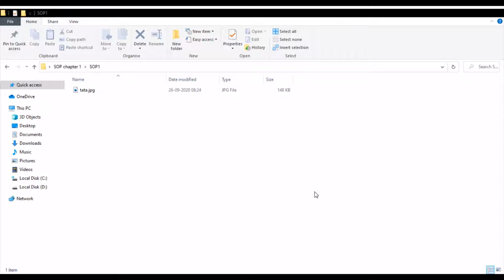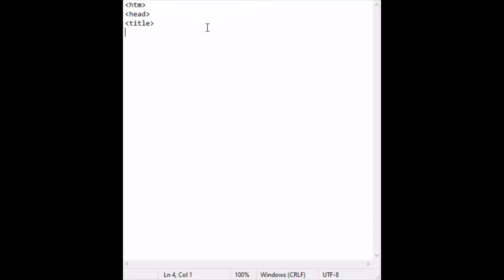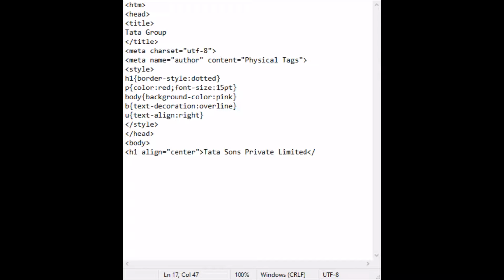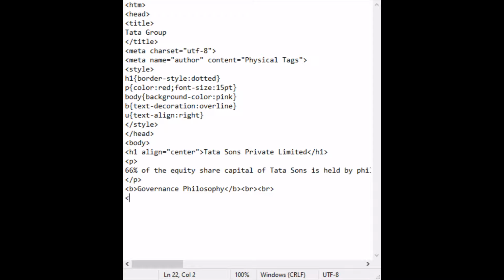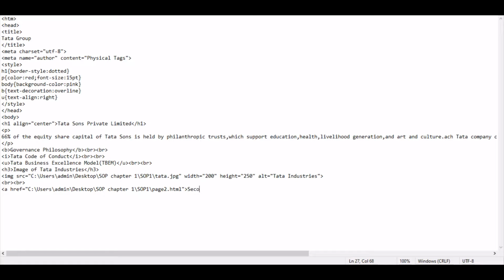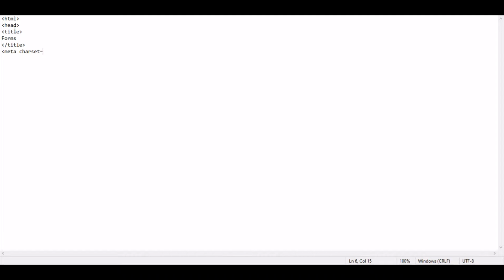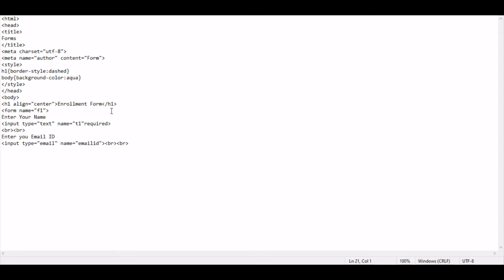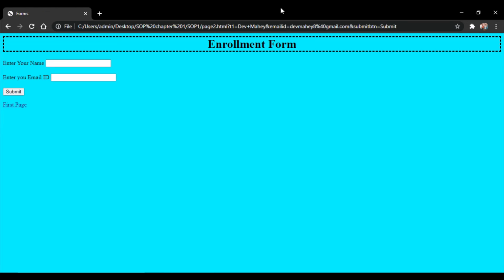Information Technology/Advanced Web Designing/Skill Oriented Practical-1/HSC 12th Grade New Syllabus